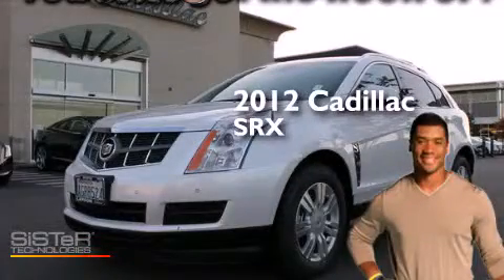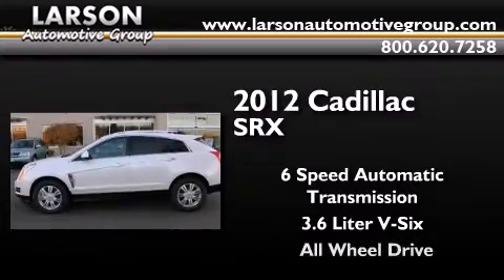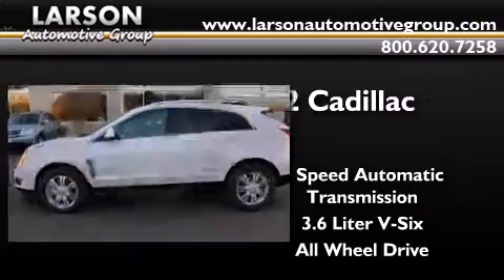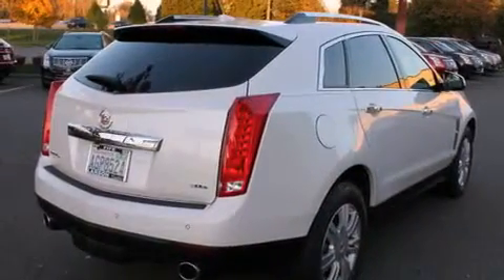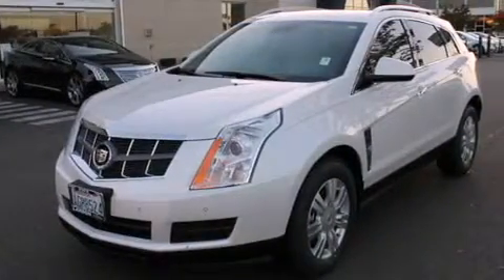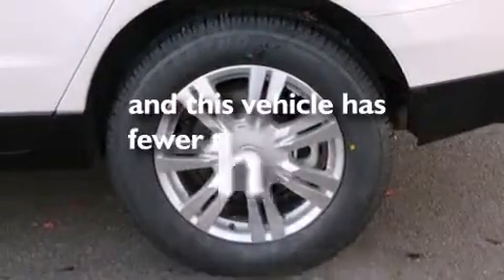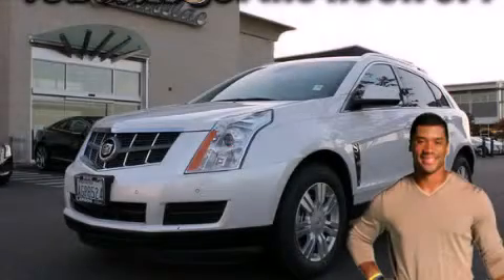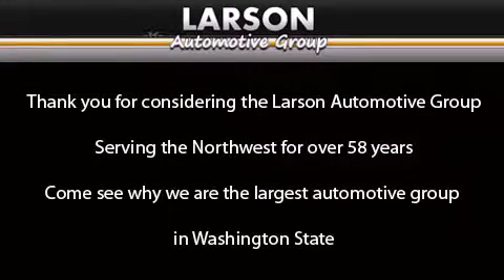2012 Cadillac SRX Puyallup WA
We've been honored to serve the Puyallup WA area , we promise that your experience at our dealership will exceed your expectations ! Year : 2012 Make : Cadillac Model : SRX Engine : 3.6L V6 Trans . : 6 Spd Automatic Exterior : White Miles : 59,944 Interior : Beige Stock : 00477 Larson Auto Group 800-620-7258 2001 N Meridian Puyallup , WA 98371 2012 Cadillac SRX Puyallup WA